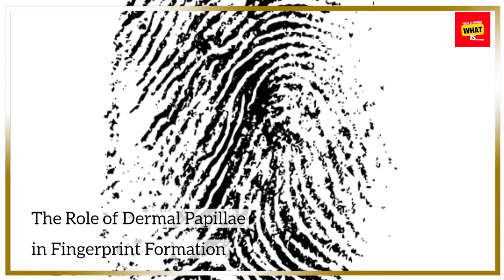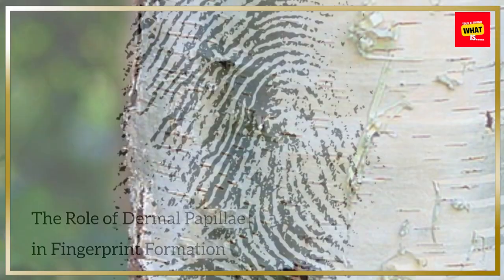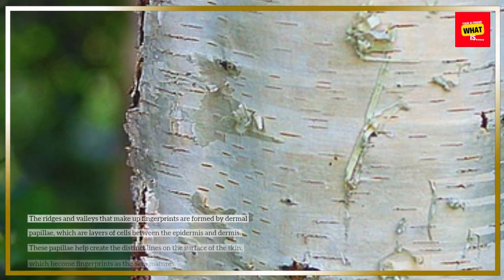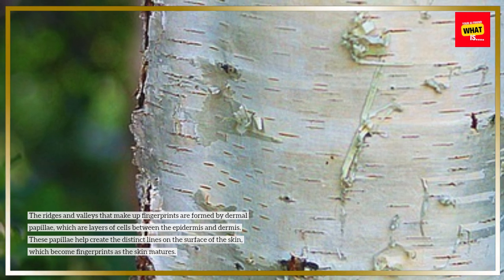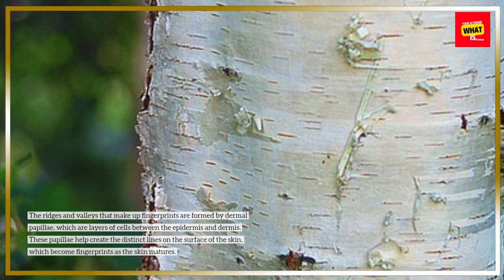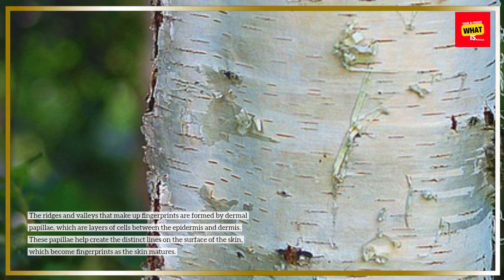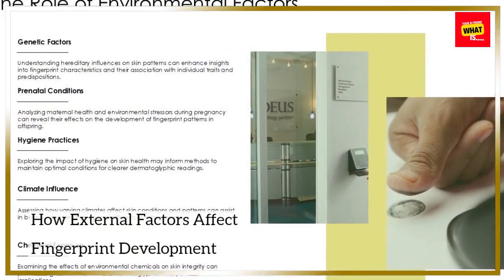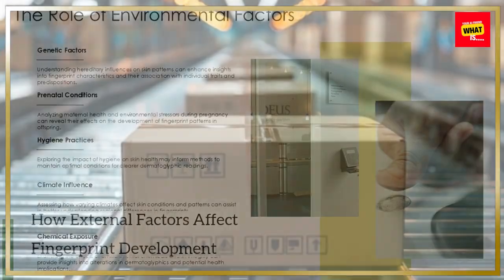How do human fingerprints form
Fingerprints are unique to every individual, but how do they form? Dive into the science of fingerprint development in the womb, what makes them unique, and their crucial role in identification and forensic science.